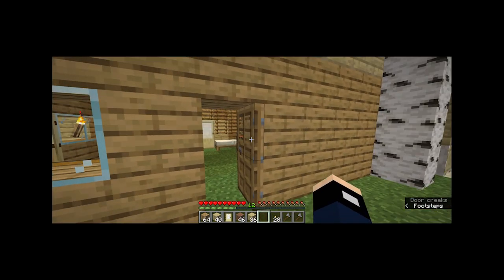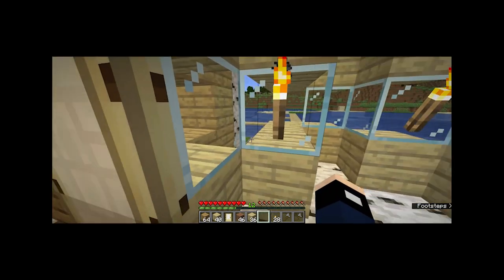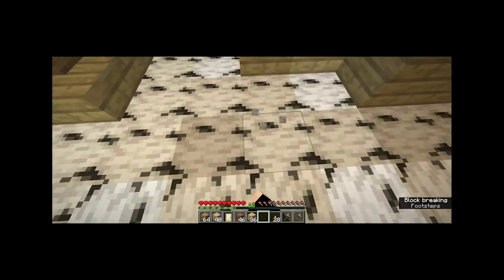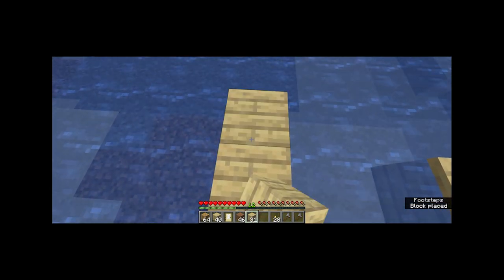Minecraft Series 2 -- EP 4 [PART 3} Upgrading my house (PILLAGERS!!!)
Welcome to this haseplayz video this is where you will see me play roblox,minecraft,KSP and more if you want more please subscribe that will be appreciated alot so just do it it's free and i will be considering subtitles if you guys want it :)